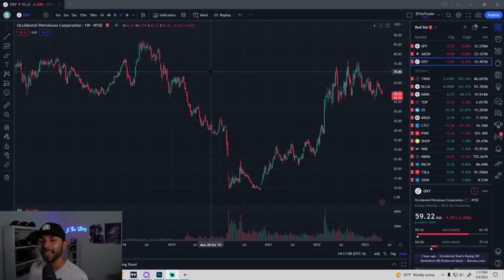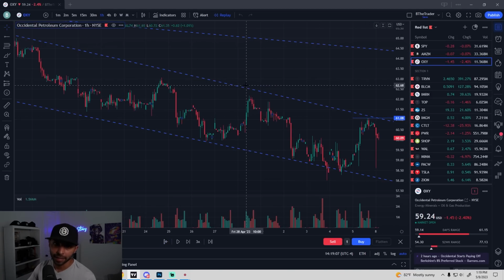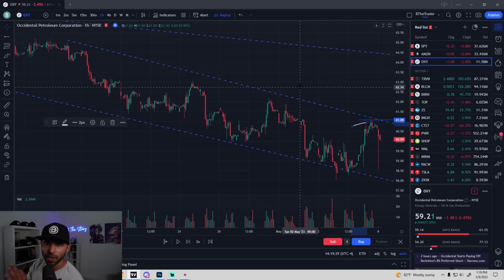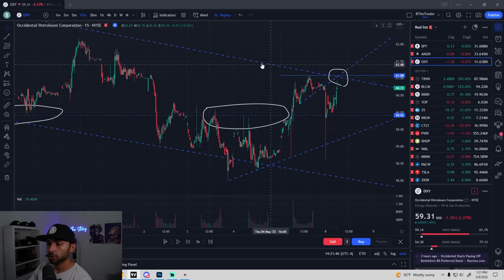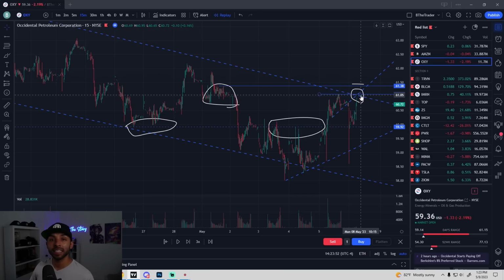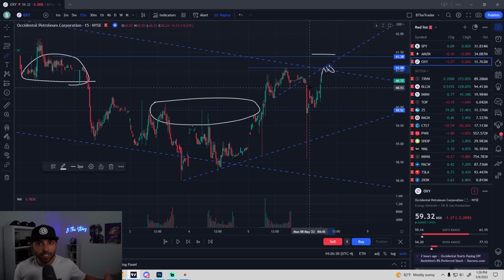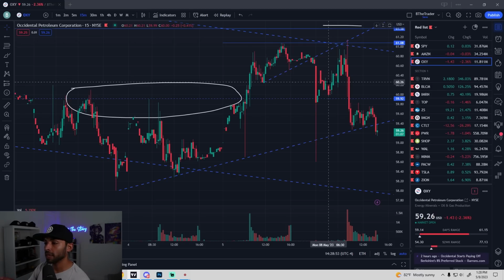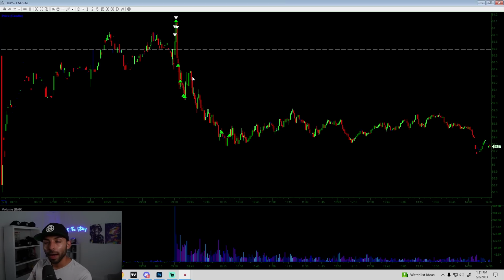Scalping Was Hard, Until I Found This Secret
Today we're going to discuss scalping trades. Follow along with the case study provided as I show you a couple of strategies that I've learned over the years.  We'll go over the importance of analyzing charts from high to low timeframes to identify trends, such as support and resistance levels, that are in play. I'll also demonstrate trade execution while highlighting key areas of interest and explain how I manage my risk along the way for multiple outcomes.

The B The Trader Show is on all podcast platforms